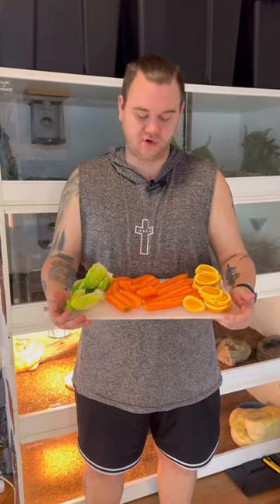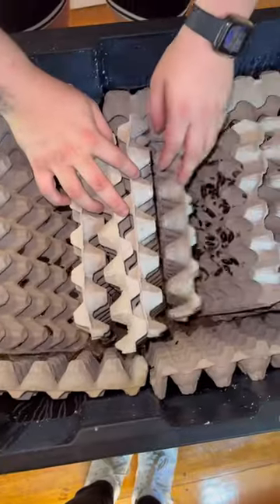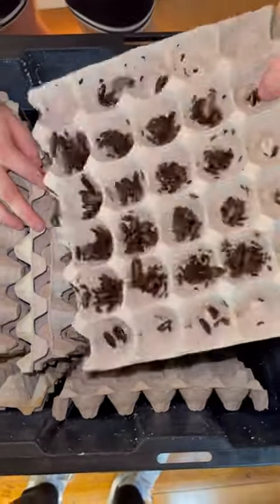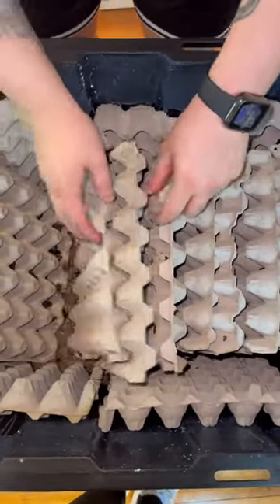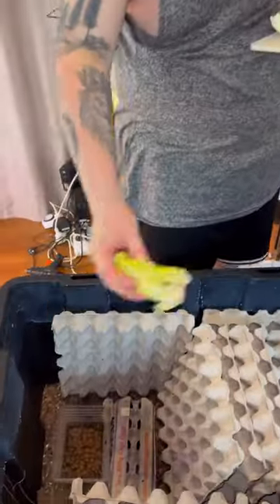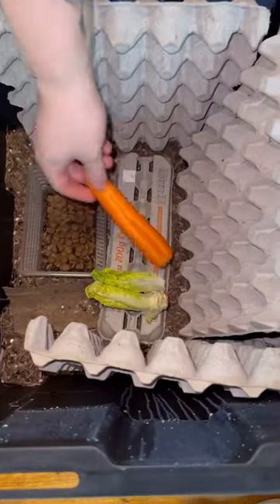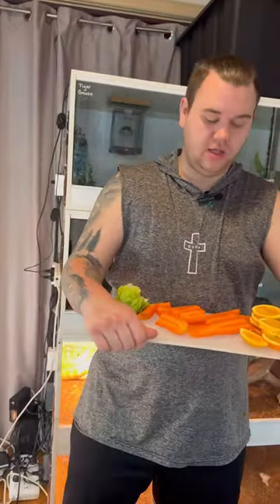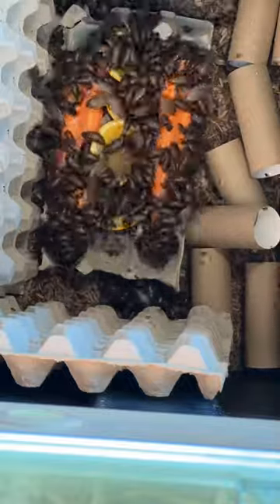Lobster Roach Feeding!